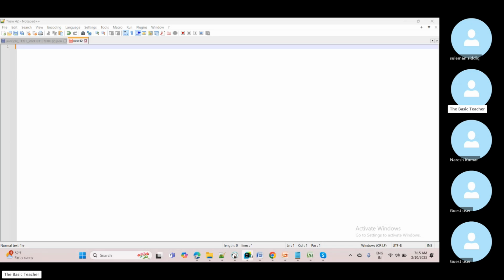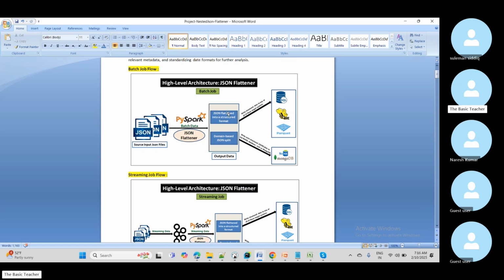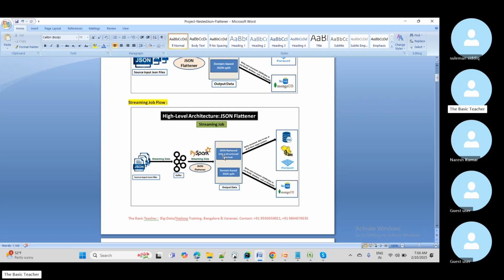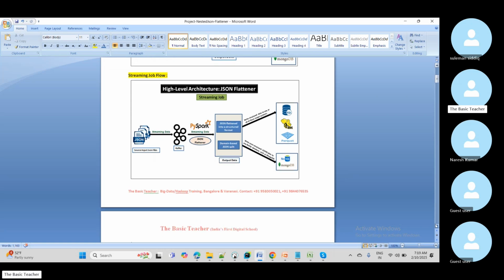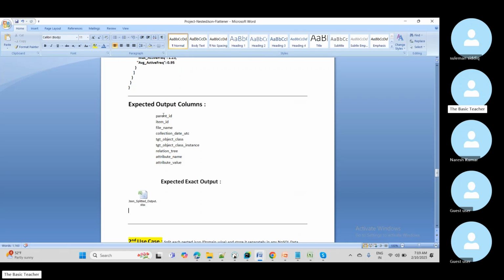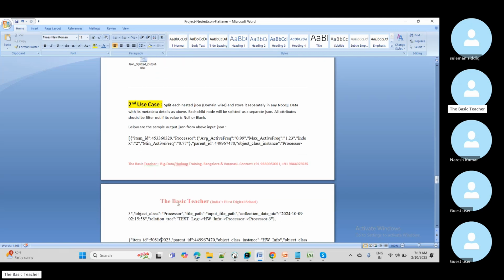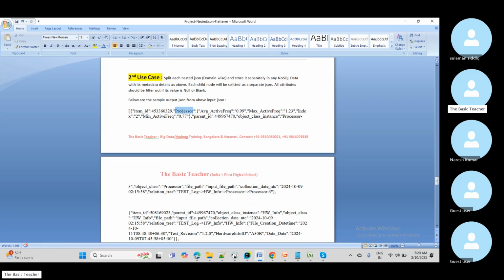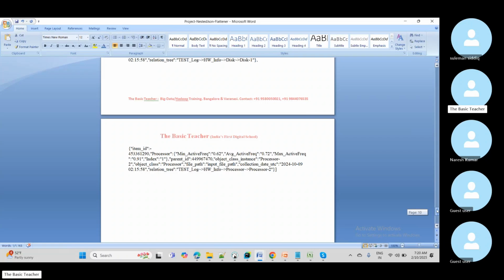End-to-End Data Engineering Project Architecture | Big Data | Hadoop Project | The Basic Teacher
Learn how to implement a complete Data Engineering project from scratch! In this session, we’ll cover real-world data processing using modern Big Data technologies.

What You'll Learn:
✅ Project Architecture
✅ Data Ingestion, Transformation & Storage
✅ Batch & Streaming Data Pipelines

📌 Perfect for: Data Engineers, Analysts, and Anyone Interested in Big Data!